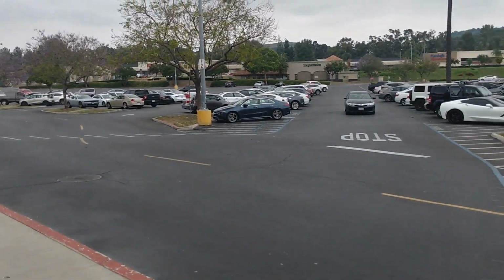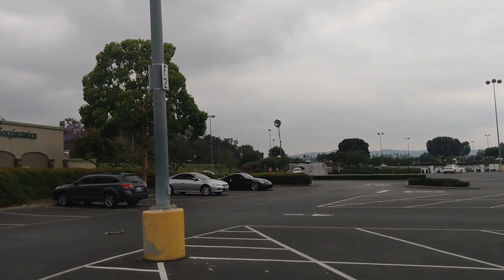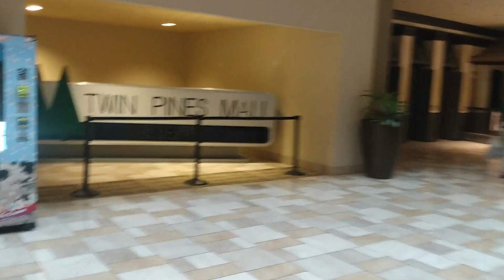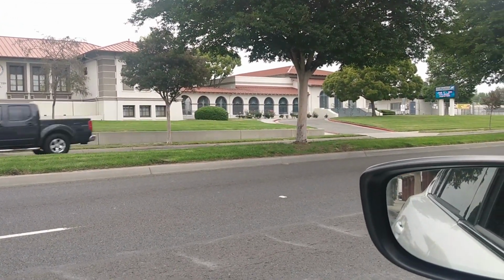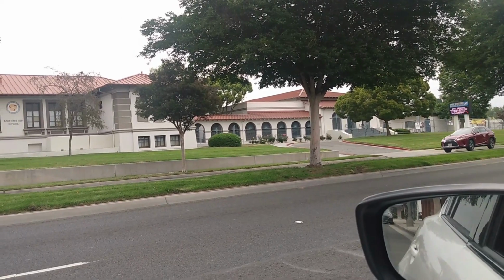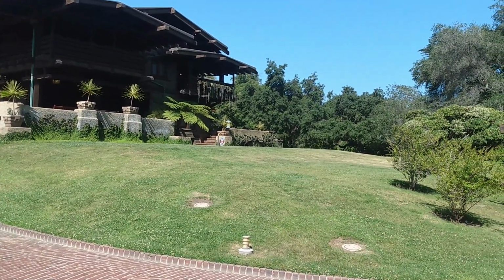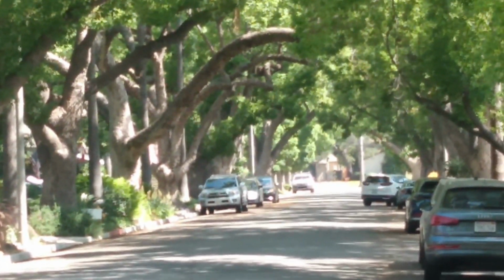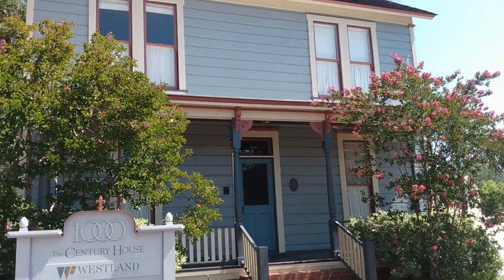Back to the future filming locations